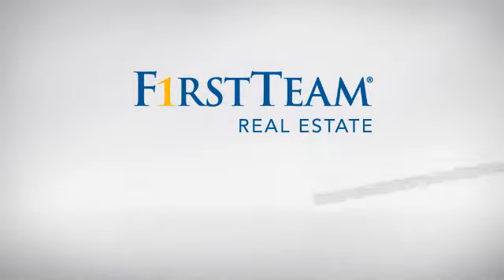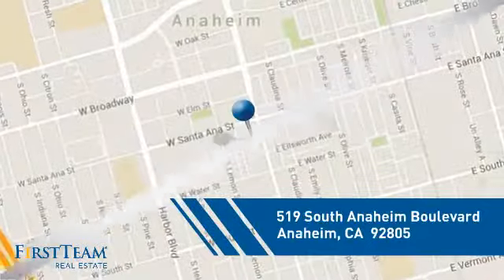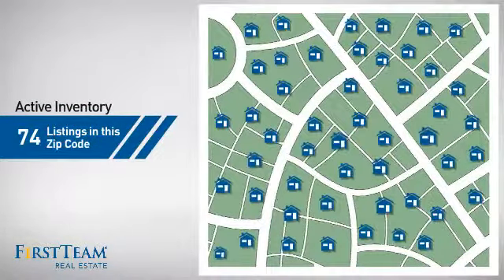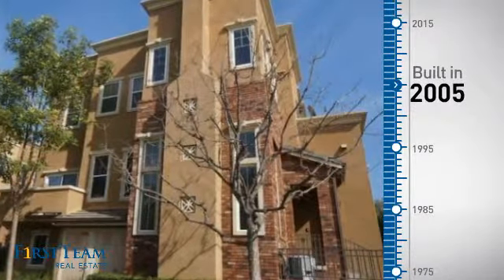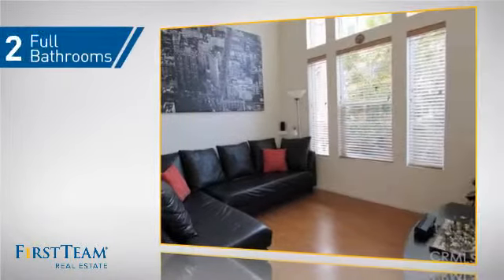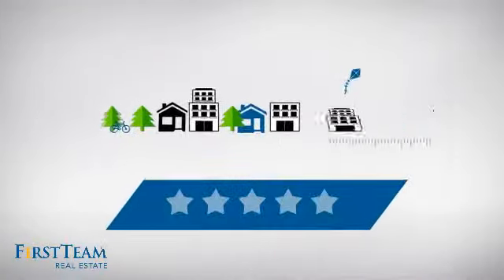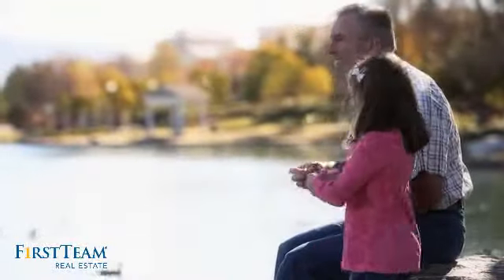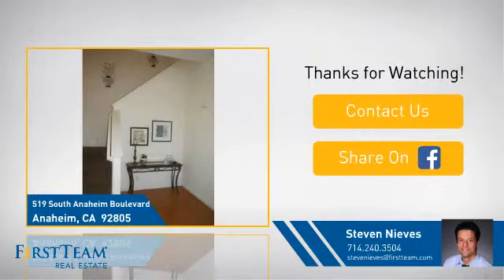519 South Anaheim Boulevard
Become a part of the Downtown Anaheim Vibe at THE BOULEVARD I. This beautiful turn-key townhouse is close to the new and exciting Packing House District with its wonderful eateries, shops and the MUZEO museum, all within walking distance. The end unit is located towards the back in this meticulously kept community with plenty of parking for your guests. Be impressed the moment you walk in by its high ceilings and clerestory windows with streaming ambient light throughout the home. The floor plan of this modern home is perfect for today's lifestyle. A downstairs den maybe converted to a 4th bedroom for guests with access to a half bath.  Features include interior laundry room with storage cabinets, sprinkler system connected to the Fire Dept., central heat/air, intercom system, vinyl windows and custom blinds. Large garage has a generously sized cement crawl space with light, also includes bike racks and finished floor. There is plenty of private parking space close to the home and lovely green grounds for a stroll.